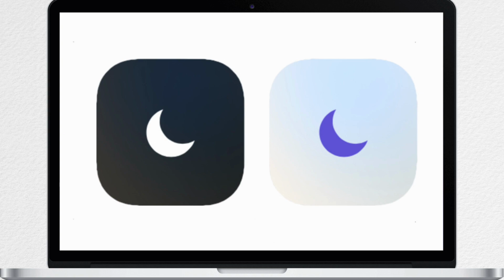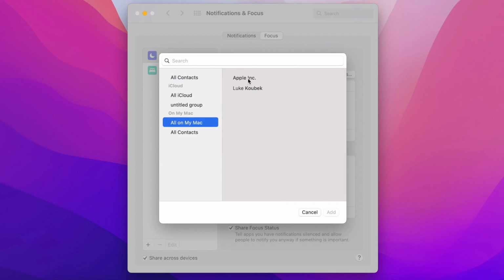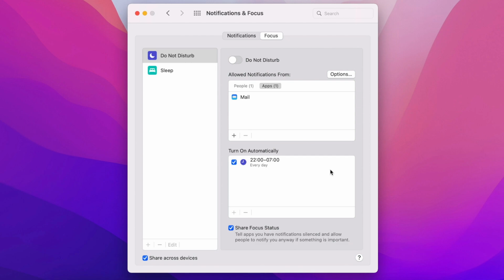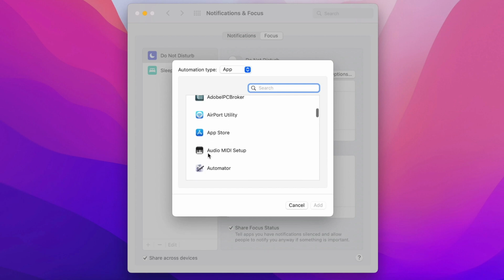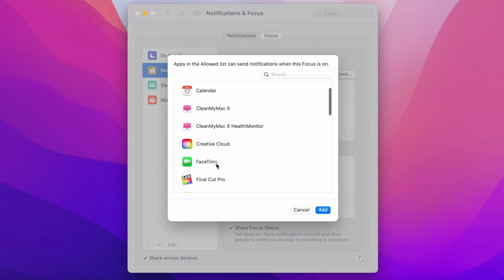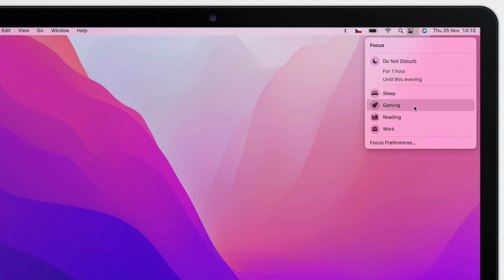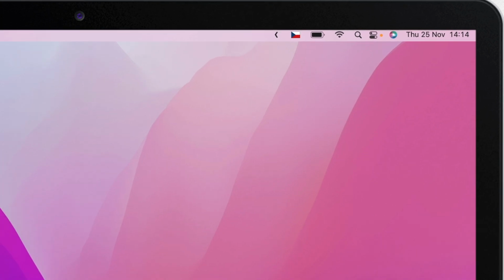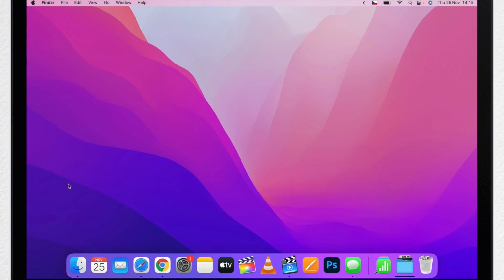New Focus Feature on macOS Monterey - Do not Disturb and Focus in One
Good way how to be more productive is to remove the distractions. Luckily using new Focus feature in macOS Monterey you can set up all these specific modes to always focus on what is important in that moment.

⏱ TIMESTAMPS